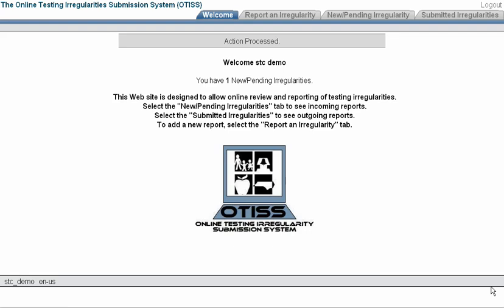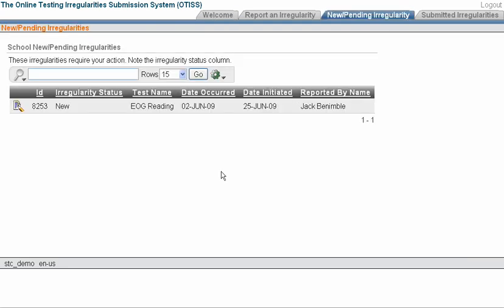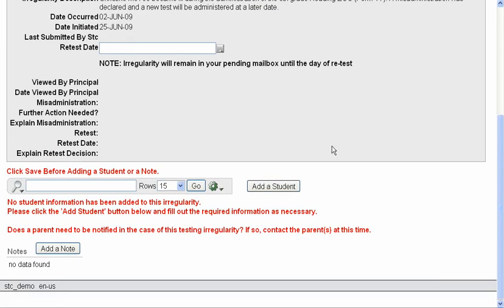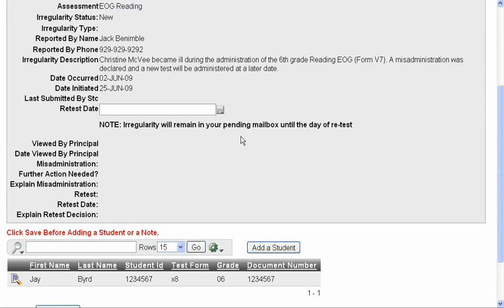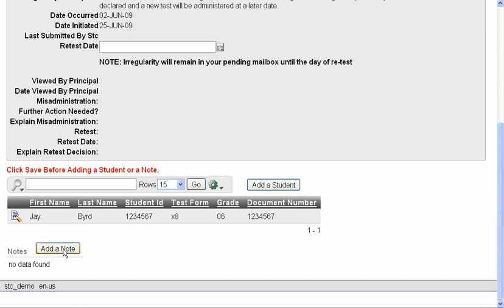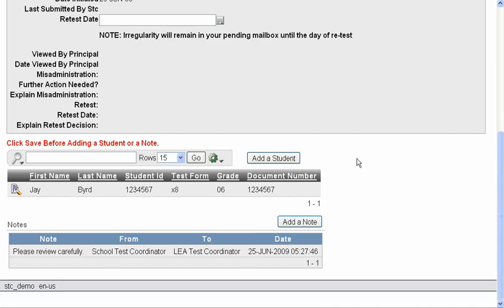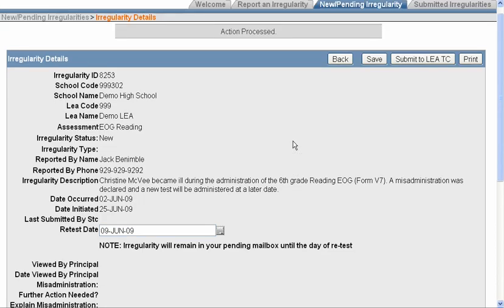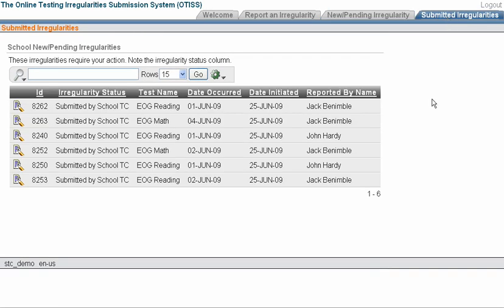How to Process an Irregularity Report After It Has Been Entered into OTISS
A tutorial demonstrating the next steps after entering a testing irregularity into the system